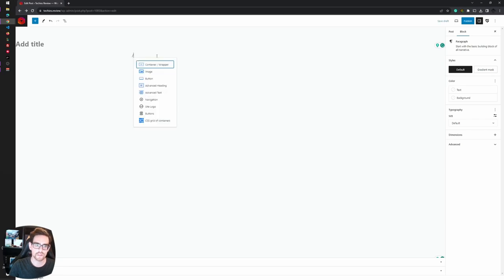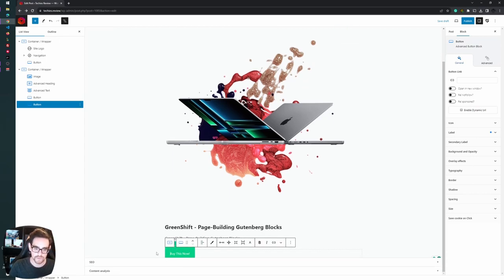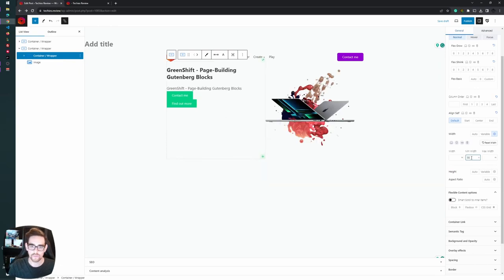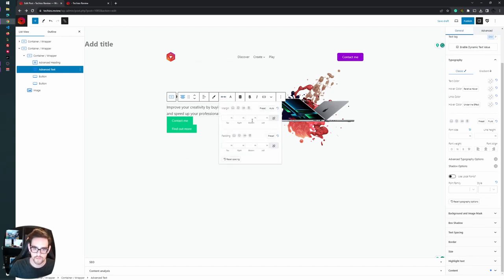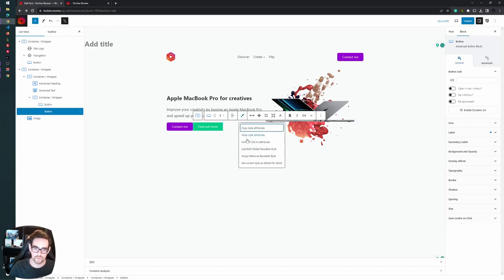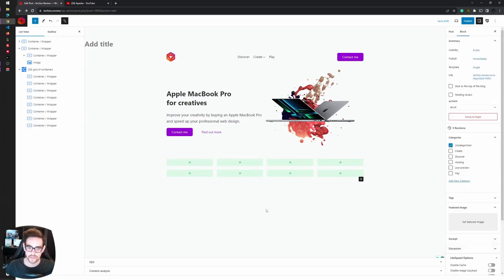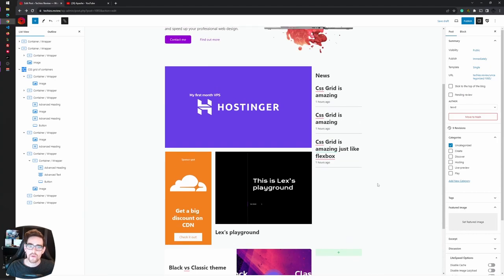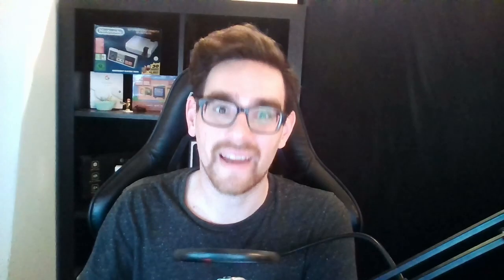Get Your Green On! Playing Around With Greenshift Containers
Learn and play along with Greenshift containers. We'll explore Flexbox and CSS Grid options available in Greenshift, look into the Greenshift quick select options, and get acquainted with EM measuring units in Greenshift.

00:00 Intro
00:18 Navigation bar
01:09 Align Horizontal
01:28 Align vertical center
02:03 Space between items
02:44 Greenshift quick select options
02:57 Hero section two-column layout
04:01 Align Horizontally
06:39 Explaining Em units
07:35 Aligning buttons
09:01 Exploring CSS Grid options
09:42 Expand container on multiple columns using CSS Grid
22:55 Outro